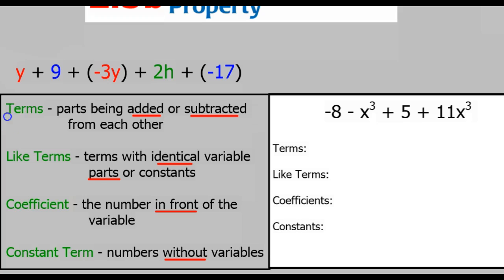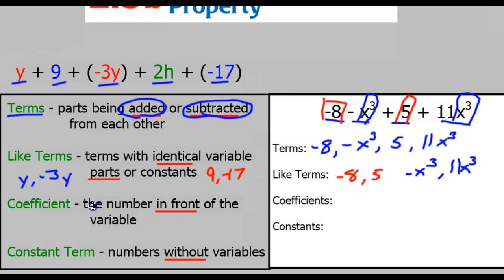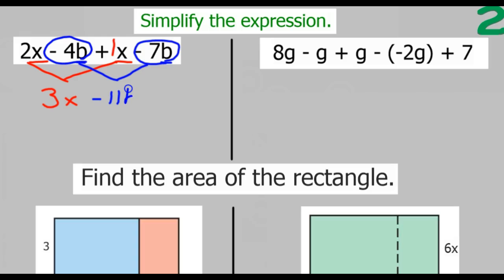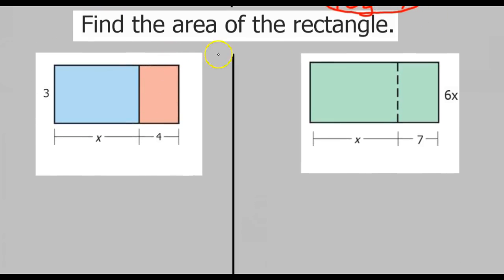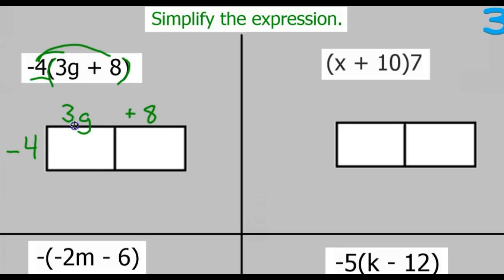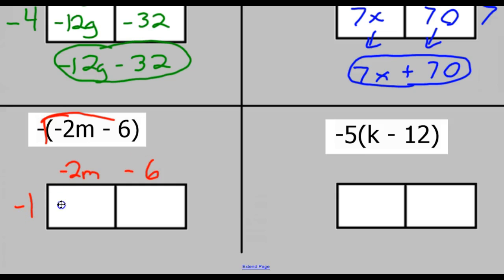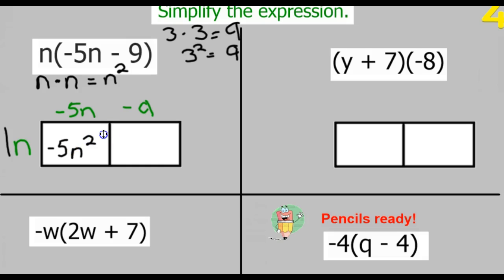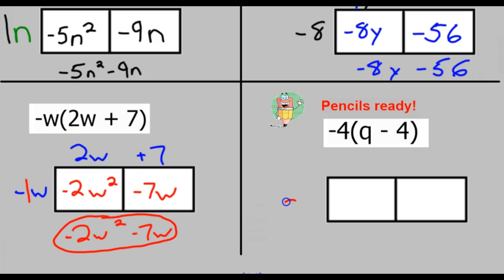2.5b Combine and Distribute